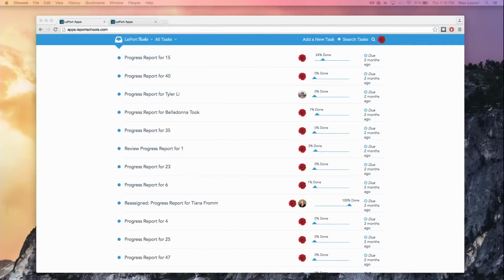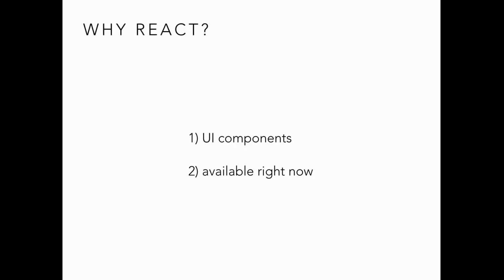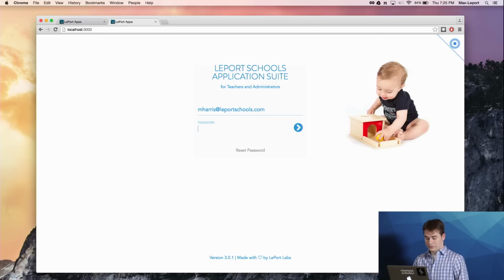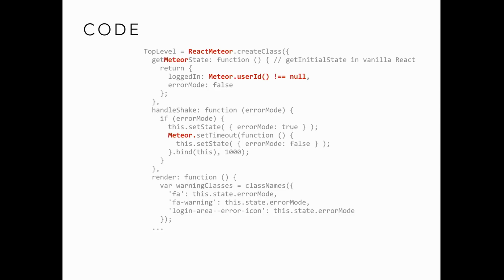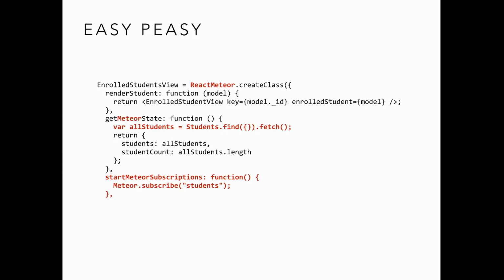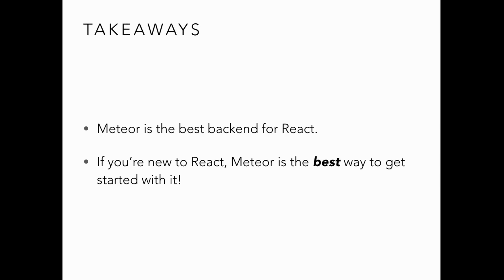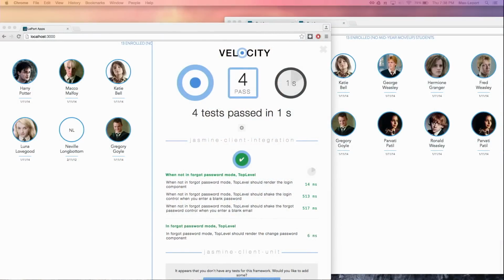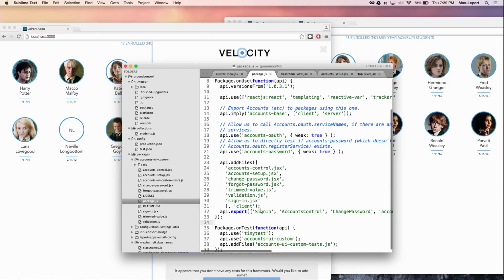Max Harris: Two weeks with React + Meteor -- Devshop SF March 2015